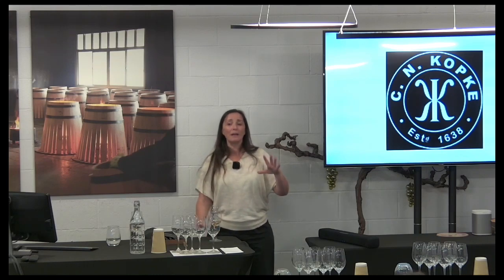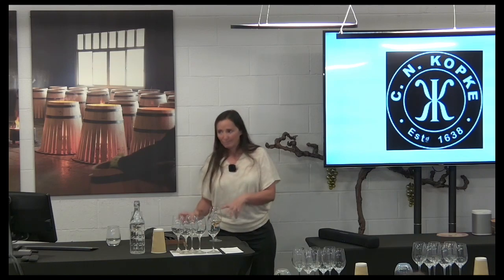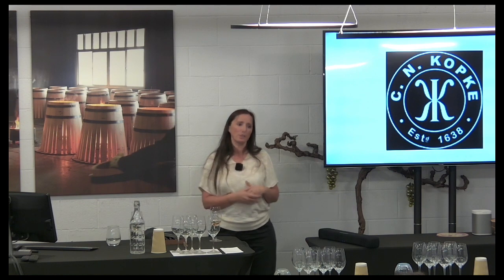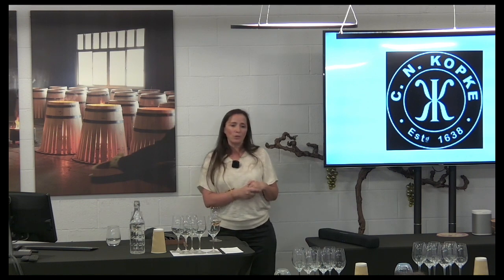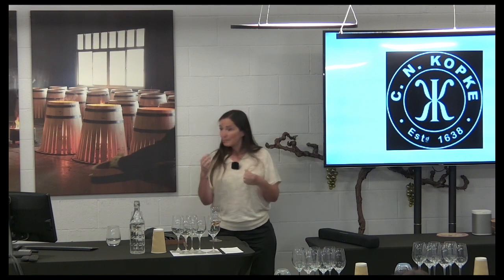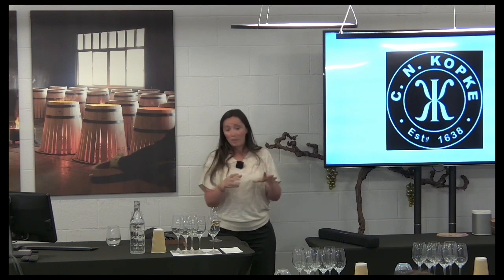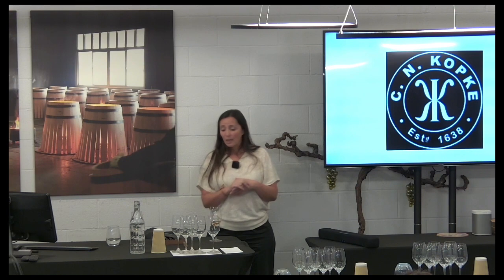The winemaking process of white Port - Kopke Port Wine masterclass - Napa Valley Wine Academy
Bordeaux, France
Tuscany, Italy
Rioja, Spain
Mendoza, Argentina

wine education
wine classes
wine certification